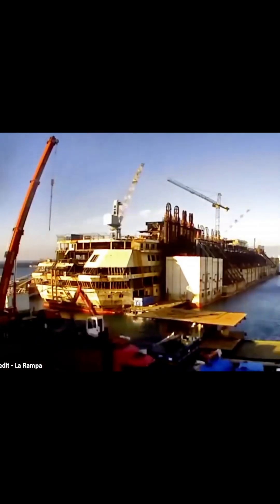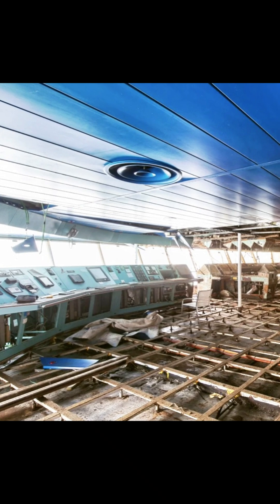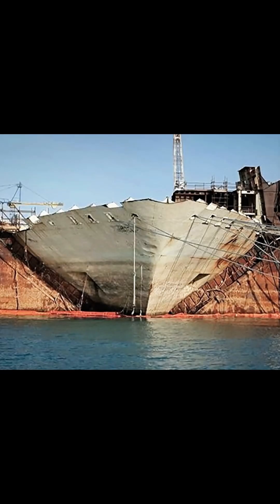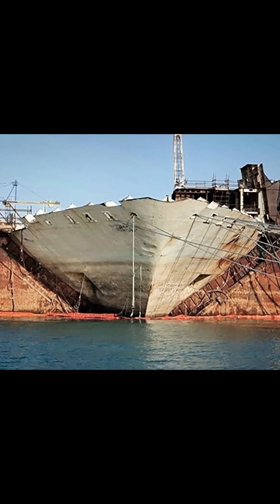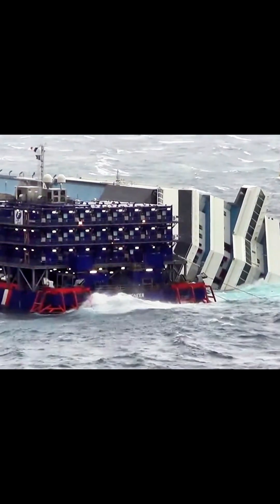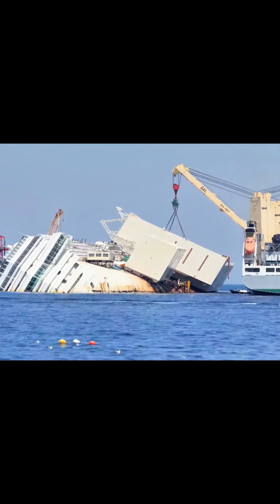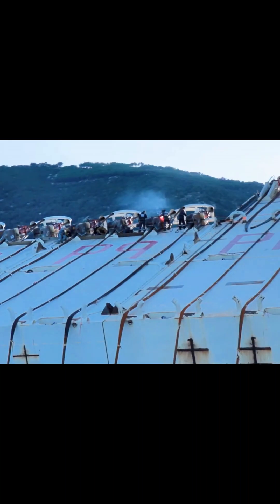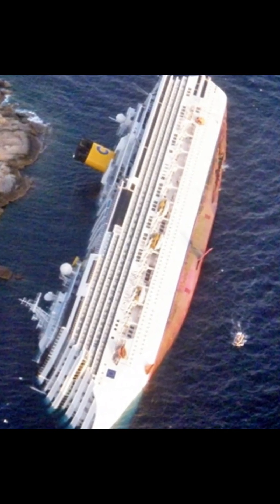Costa Concordia Salvage: Dismantling & Cataloguing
We conclude our look at the Costa Concordia salvage by seeing the dismantling and cataloging process before the ship was scrapped